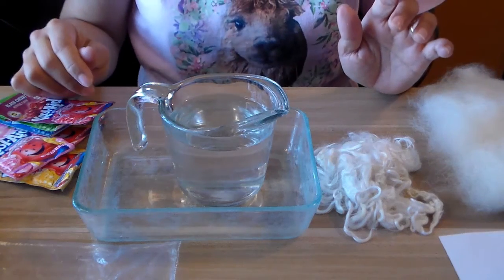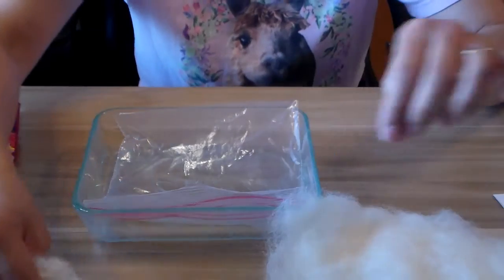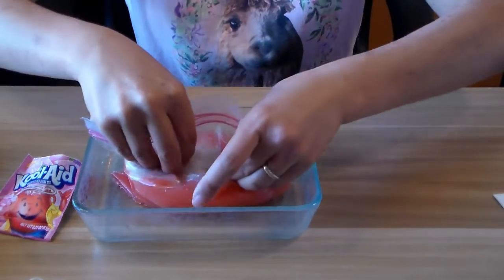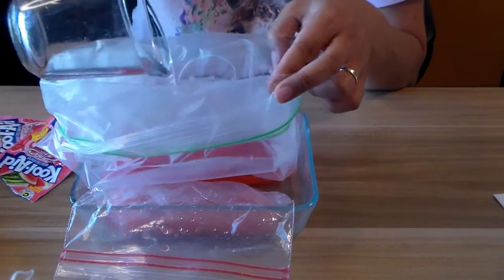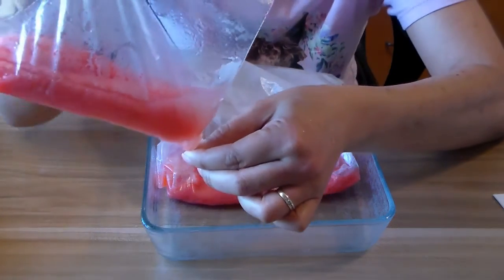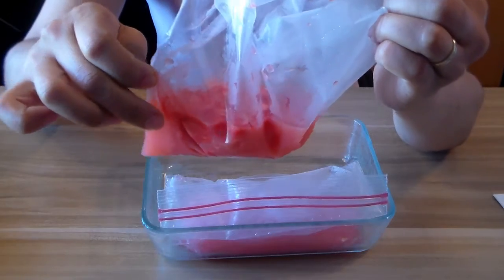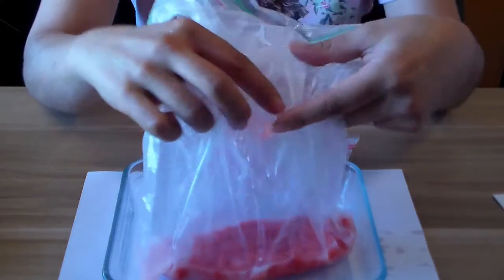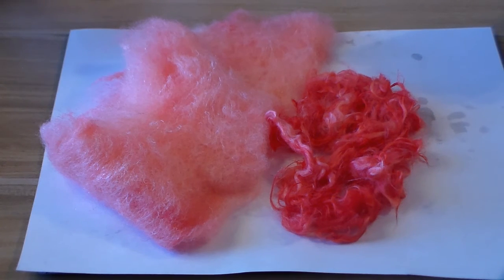How to Dye Wool Batts and Alpaca Locks for Needle Felting and Wet Felting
Make your own colorful wool assortment for needle felting and wet felting. You can save money by buying white wool batts and/or roving as well as various types of locks (Suri alpaca, lamb, angora goat) and dye them yourself right in your kitchen.

I use Kool-aid packets without sugar to dye my wool in this video. It's very easy, fast, and a lot of fun. The possibilities are endless! Enjoy!